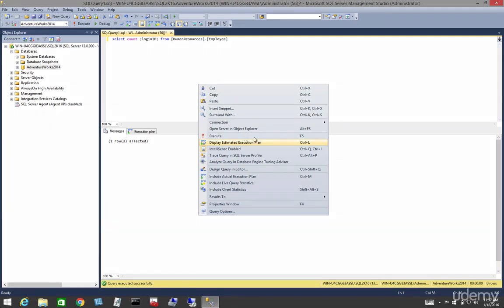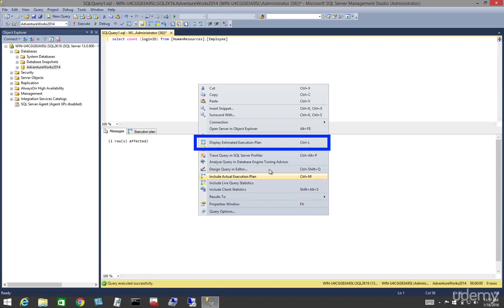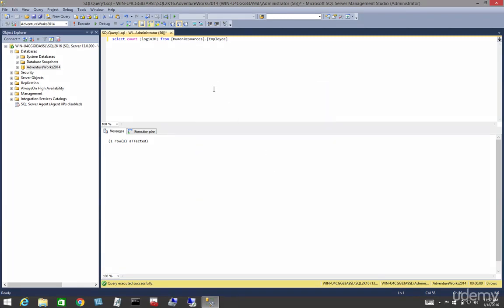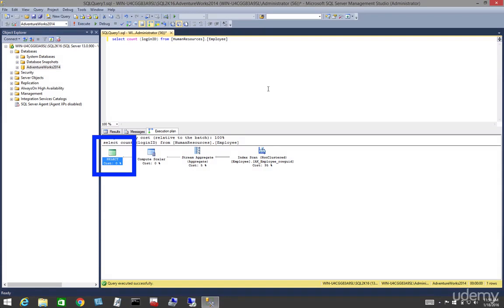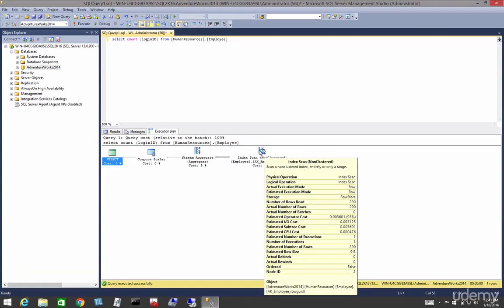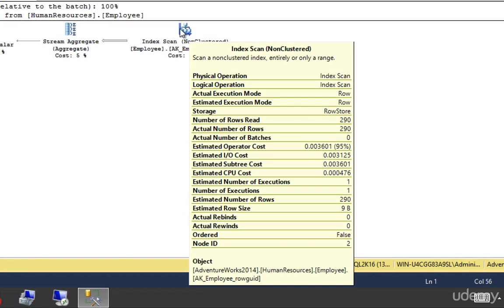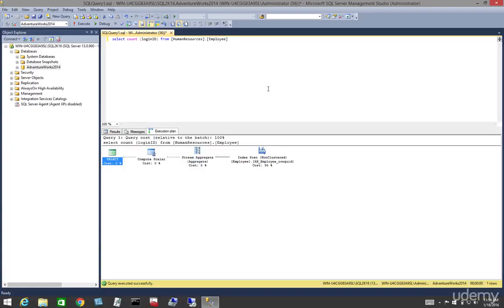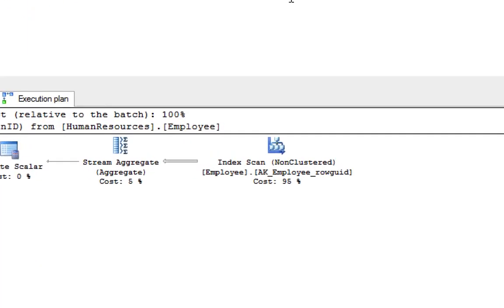Exploring the Anatomy of SQL Server Execution Plans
In this enlightening episode of our "Mastering the Basics of SQL Server Query Optimization" series, we embark on a deep dive into the intricate world of SQL Server execution plans. Uncover the inner workings of execution plans, how they impact query performance, and strategies to interpret and optimize them effectively. Enhance your SQL Server tuning skills as we dissect the anatomy of execution plans.